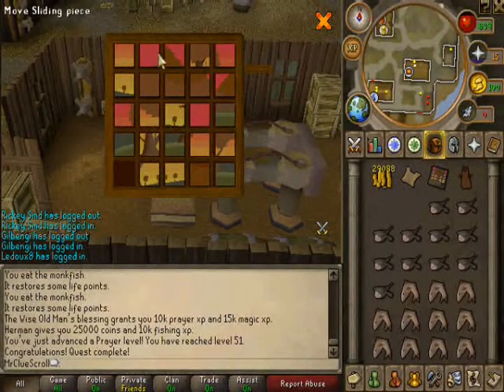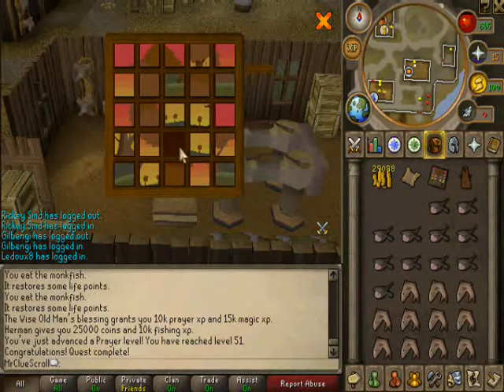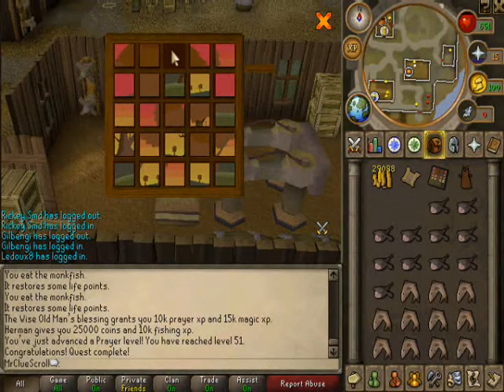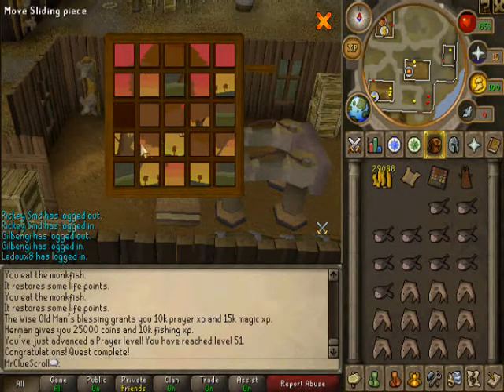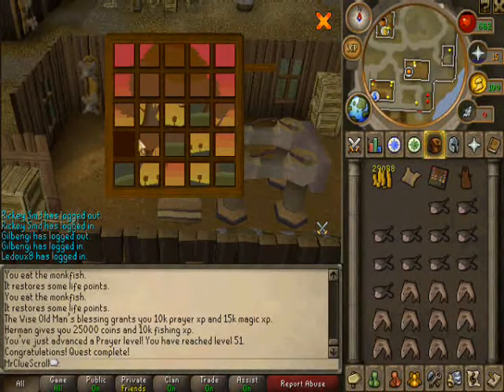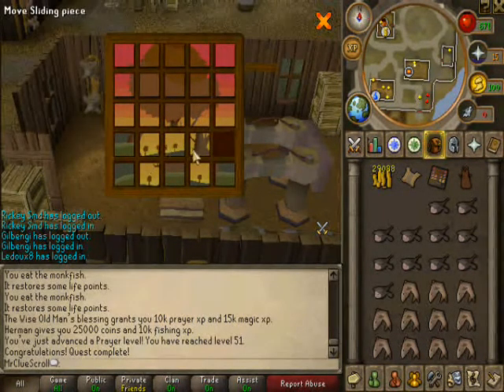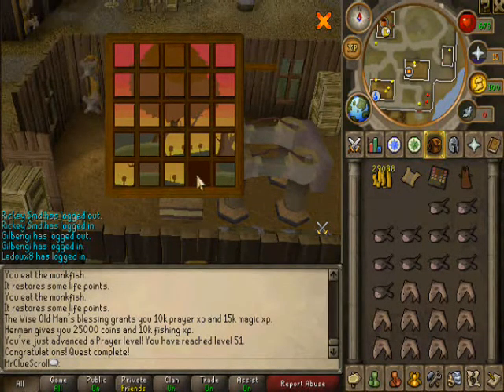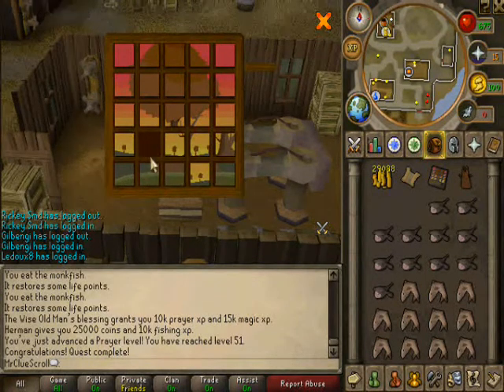MrClueScroll's Clue Scroll Puzzle Guide!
well heres my guide for the 1k views i got on the other one thanks to everyone for watching and if you haven't watched please do heres the

here's the link to a picture of the puzzles if you don't know what it look like..